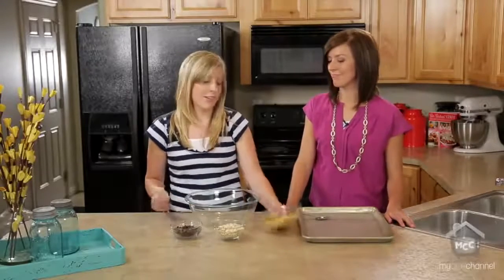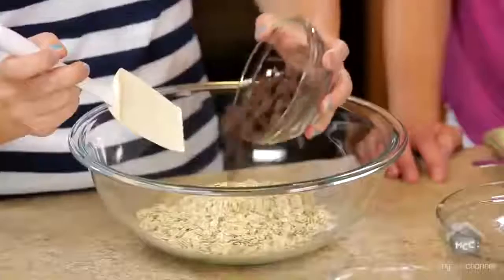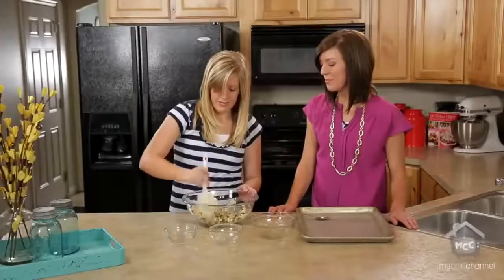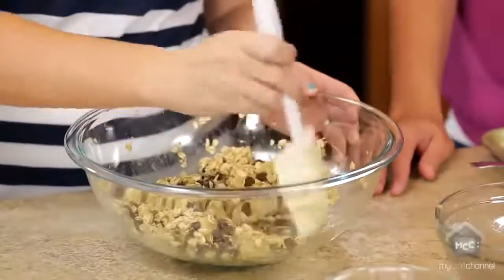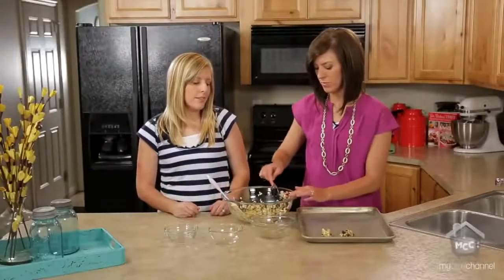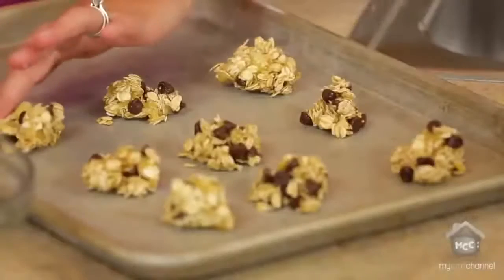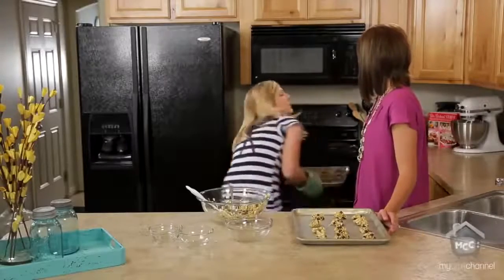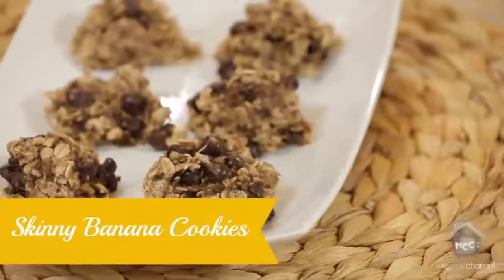Skinny Banana Cookies Snack!!!!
Here are some delicious and tasty banana cookies. And they are very healthy for you. A great healthy snack. Check out the recipe and try it.

Banana Cookies:
INGREDIENTS:
1} 2 bananas {ripe and mashed}
2} 1 cup Old Fashion oats {do not cook}
3} 1/4 cup mini dark chocolate chips

INSTRUCTIONS:
1. Preheat oven 350 degrees
2. Spray a cookie sheet with nonstick cooking spray
3. Mix the mashed bananas and oats in a bowl. Fold in the chocolate chips.
4. Using a spoon, scoop up the batter and place on the cookie sheet.
5. Bake for 12-15 minutes